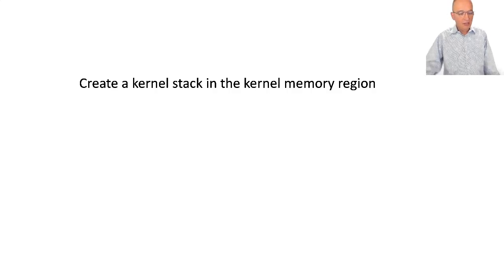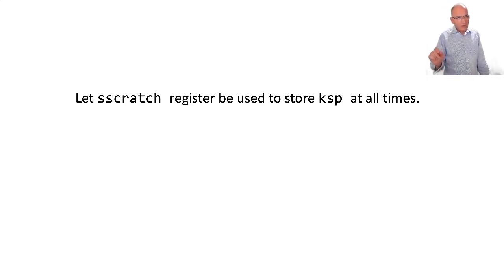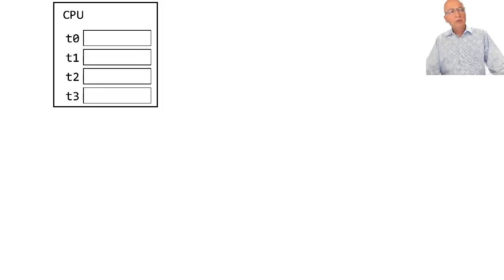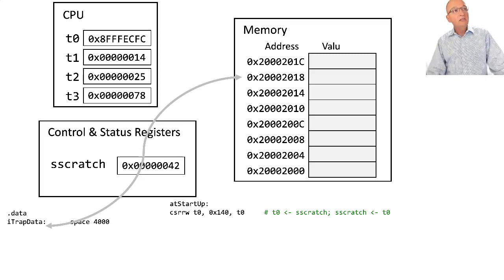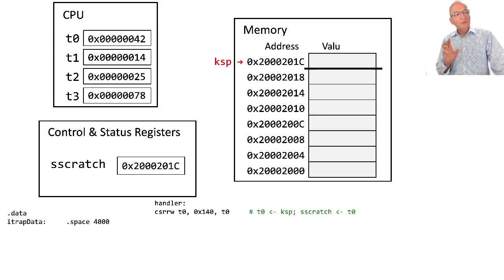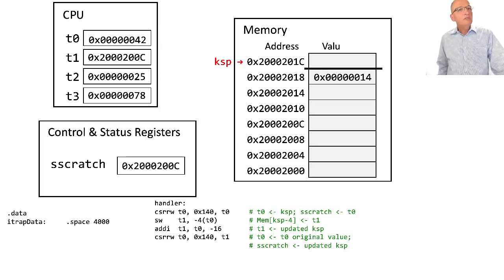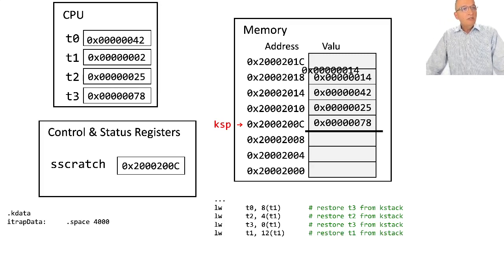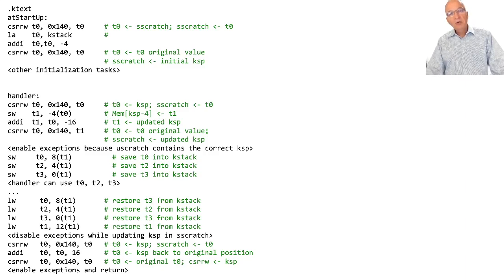L20 Exceptions in RISC V part3